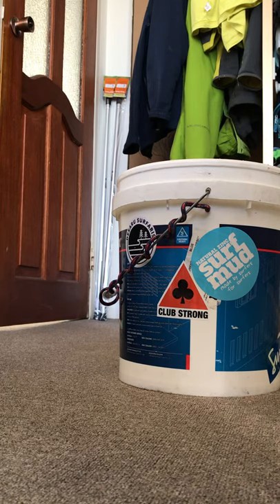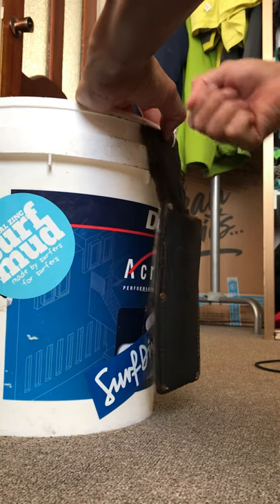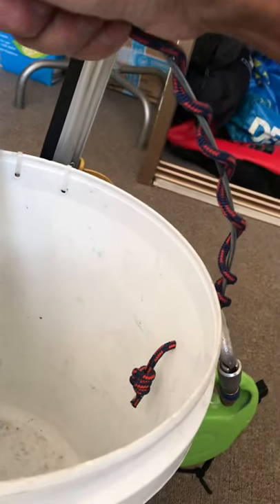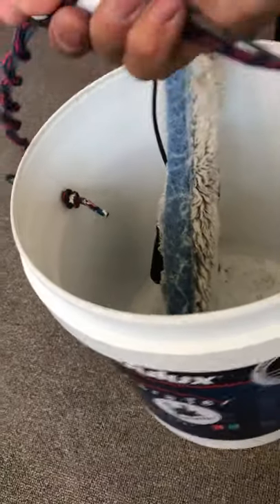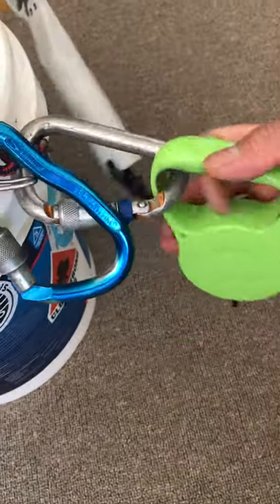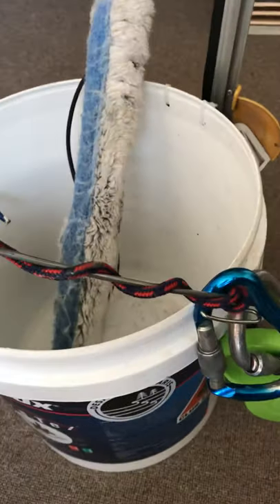Rope Acces Window Cleaning Bucket / kit. Part#2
An affordable DIY window cleaning bucket/ kit.